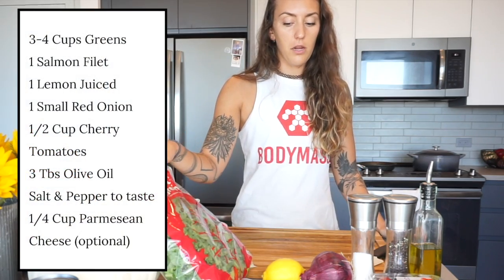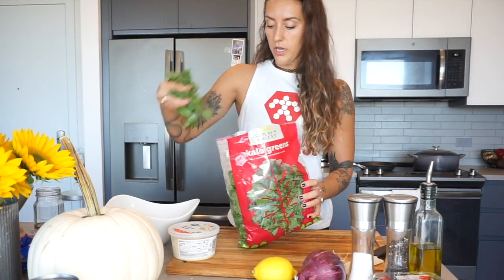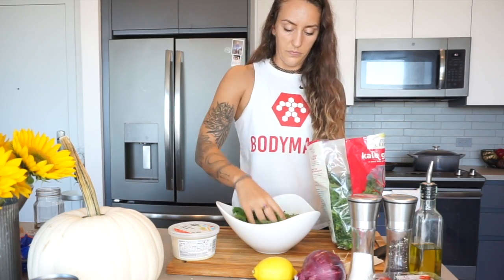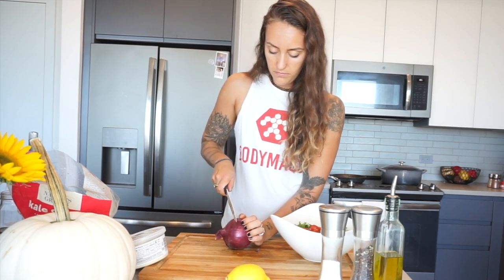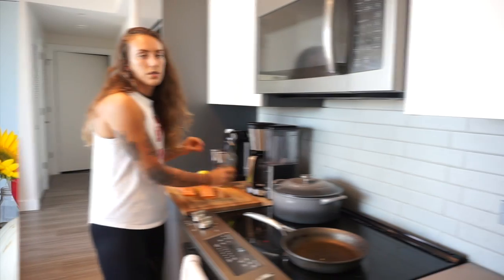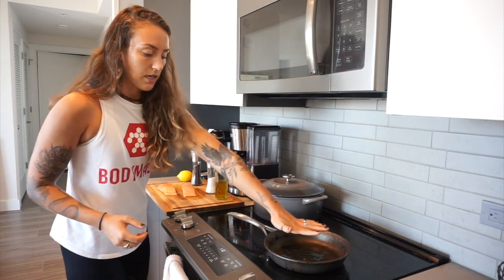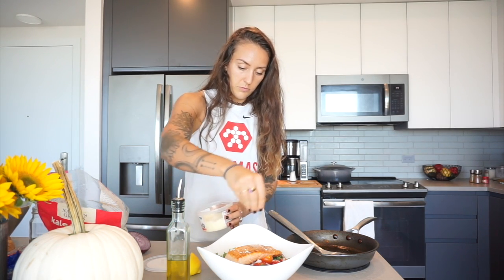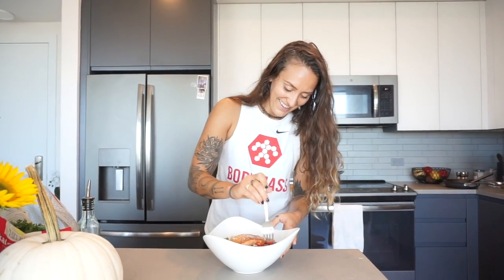IN THE KITCHEN WITH HANNAH: Quick & Healthy Salmon Salad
When you're not feeling motivated to eat healthy, or are short on time, come back to this recipe and create a nutrient rich, easy meal for lunch or dinner. Grab your ingredients, and let's get cooking in the Kitchen with Hannah!

Ingredient List:
4 oz. salmon (Atlantic wild caught is the best option)
2-3 cups chopped kale
2 Tbsp olive oil
1/4 lemon (for juice)
1/2 cup (roughly 1 handful) cherry tomatoes
1 red onion
salt and pepper to taste
choice of cheese (optional)